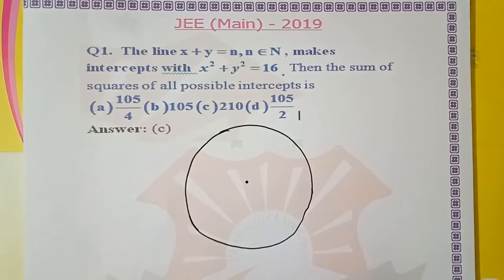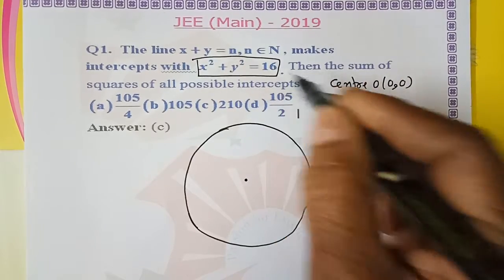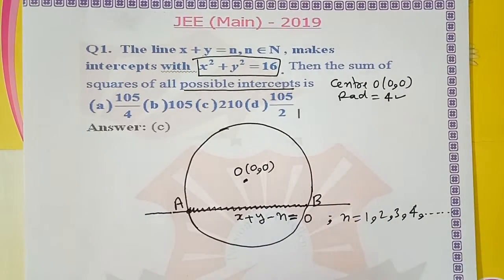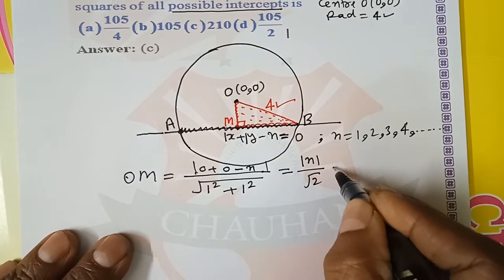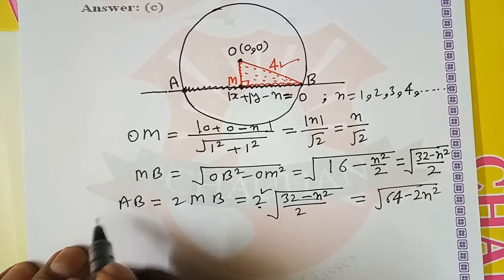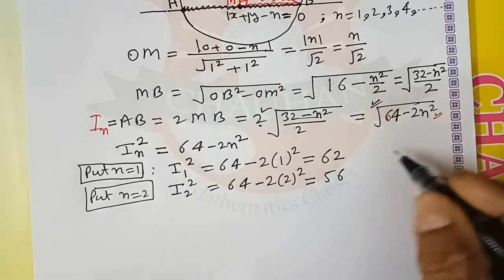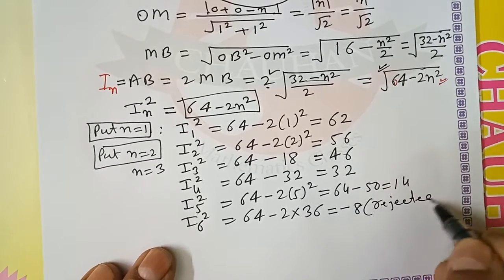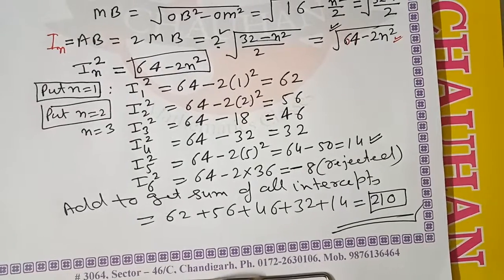JEE(M)2019 Circle question